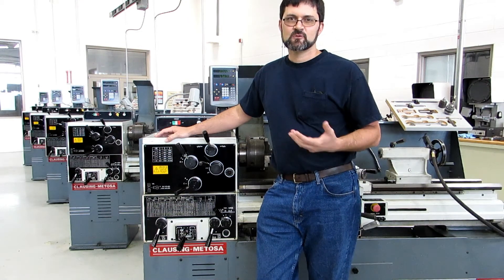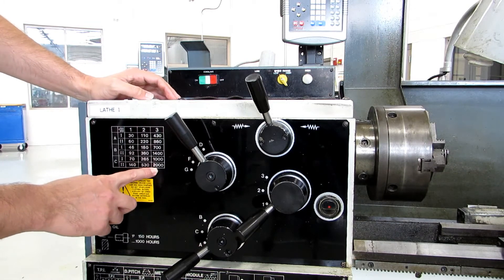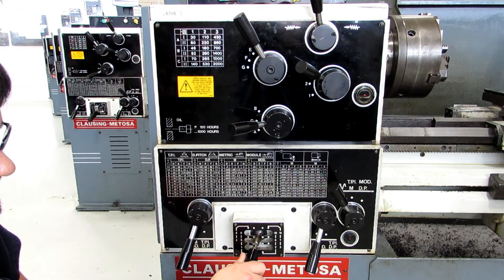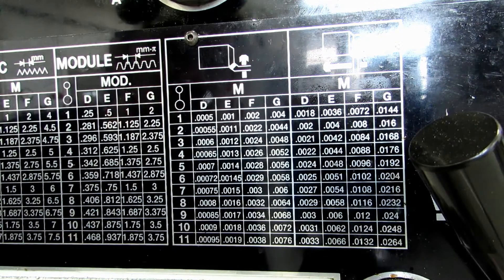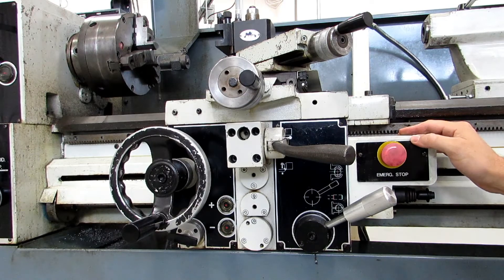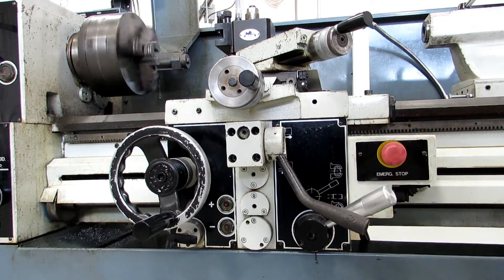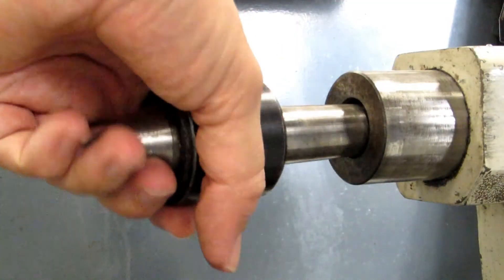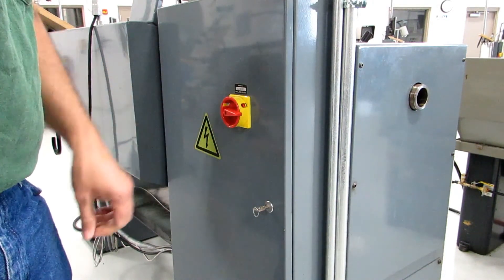Parkland College Lathes - The Clausing Metosa Lathes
This is a video aimed at my machining students at Parkland College showing the features and controls on the lathes we have in the shop.